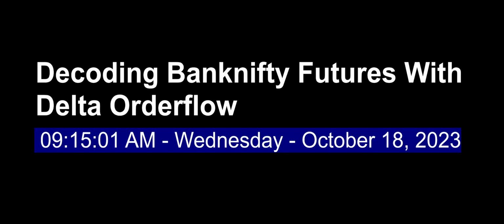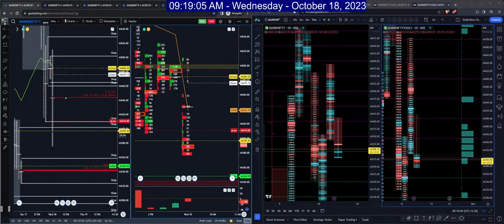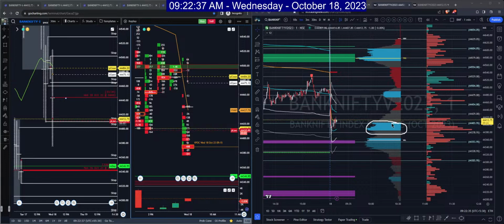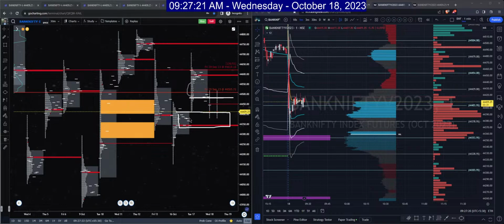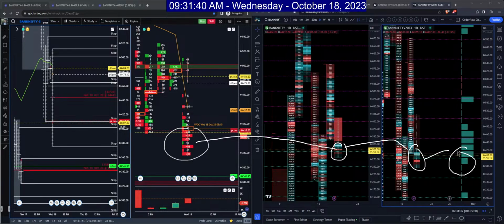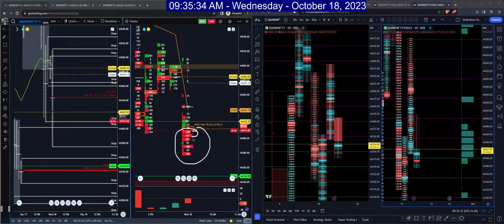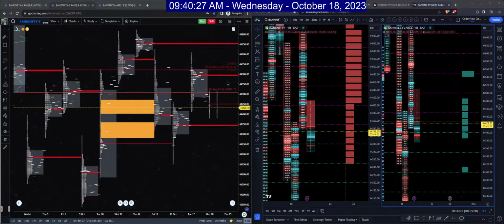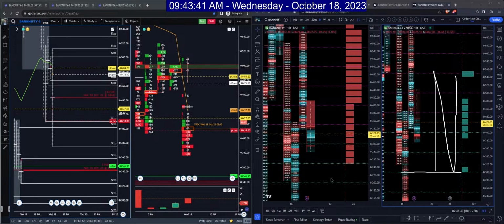Oct 18, 2023 - Decoding The Open + Inventory Analysis for BankNifty using Delta Orderflow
Want to talk with me? Schedule Meet

In this live video, I'm sharing my opinion on the Banknifty pre-market analysis for today.

- trades at open

I have stopped posting and closed all my the other social media channels except Telegram & YouTube.

I do not ask for money so if someone is asking then it is not me but a scammer.

Please use your common sense.

And beware of rampant frauds happening.